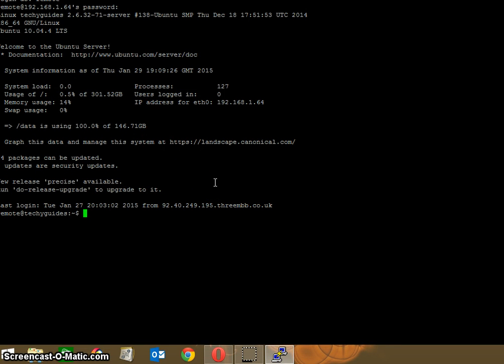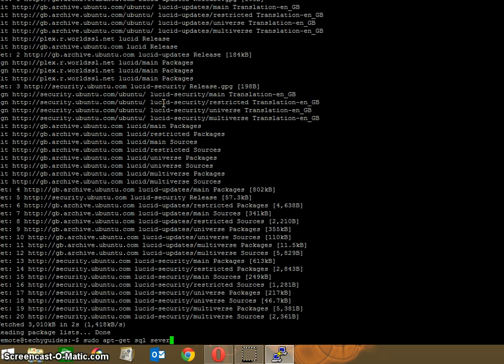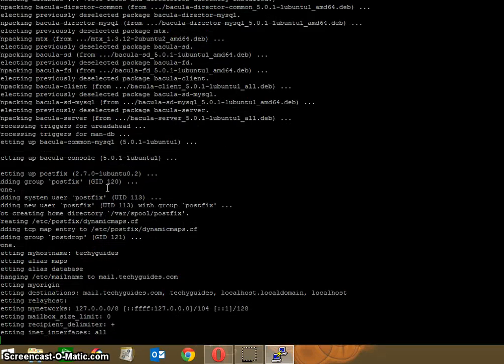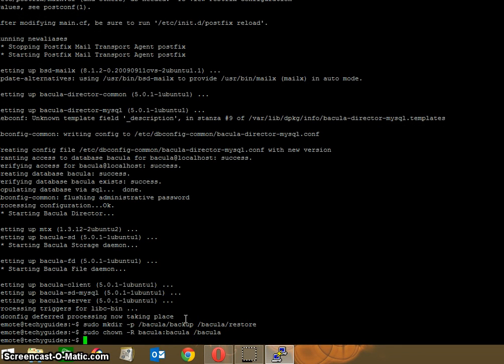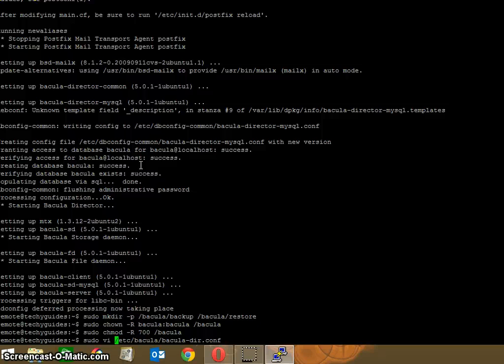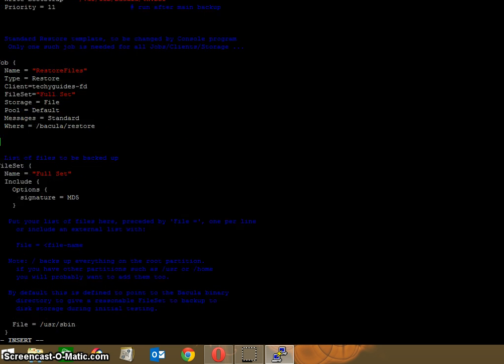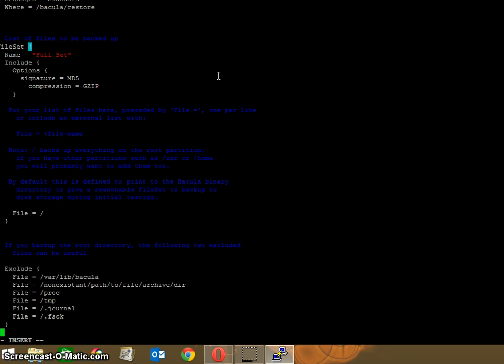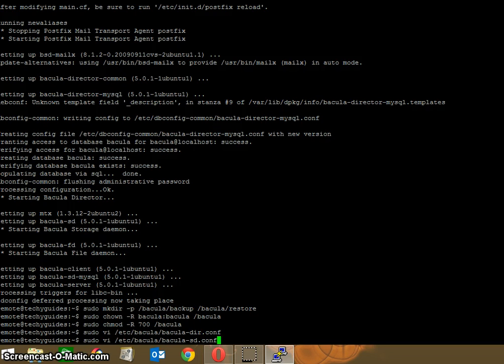Setup bacula on Ubuntu Linux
backup and restore your system with the bacula tool on ubuntu Linux or debian systems
url no longer exists